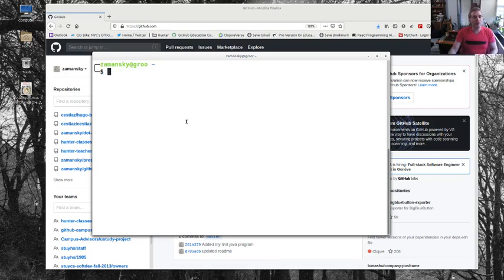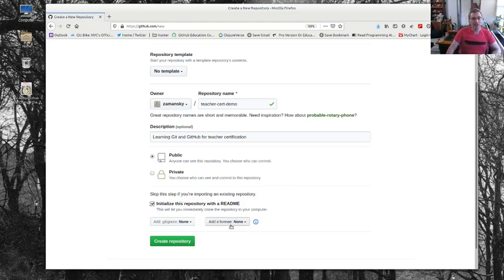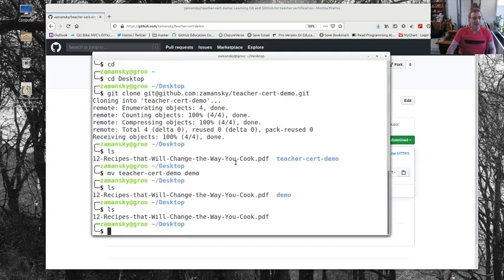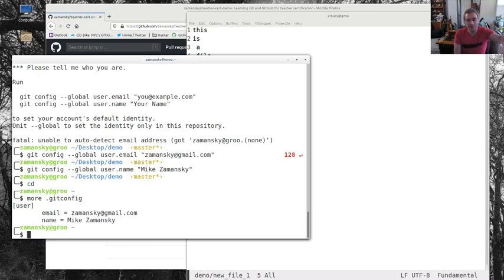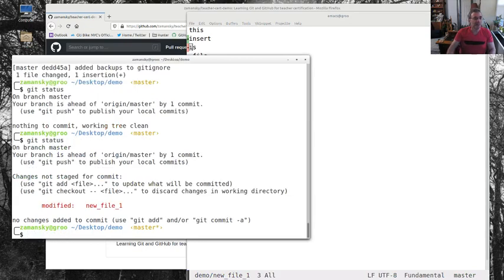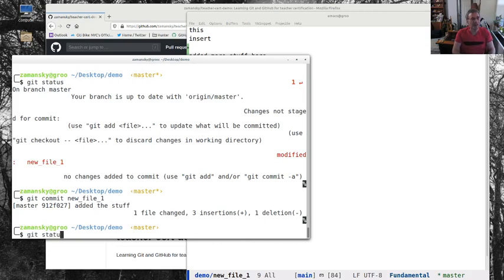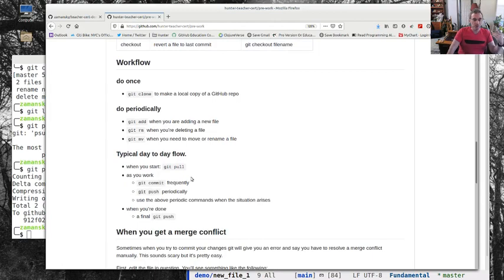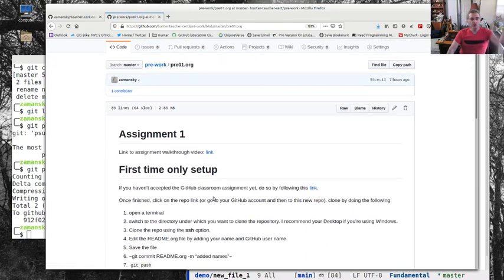Introduction to git and GitHub